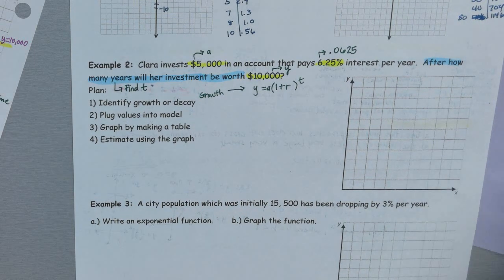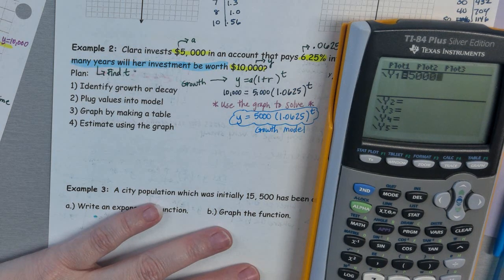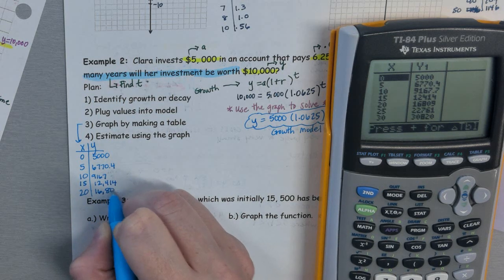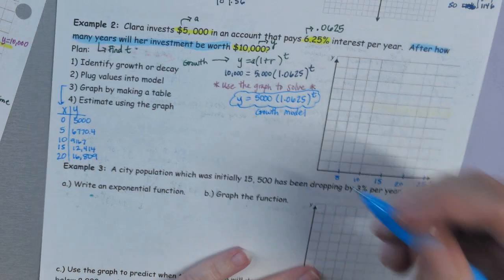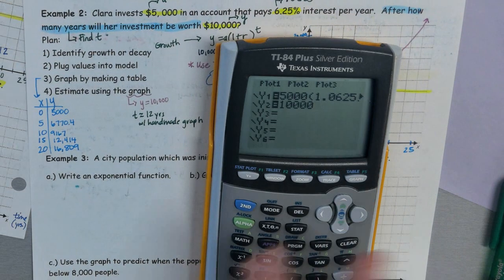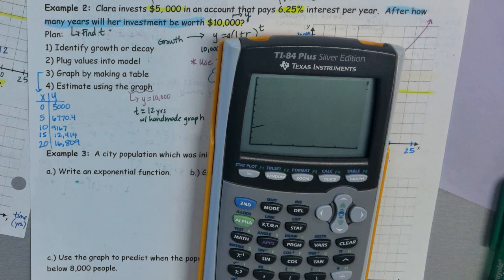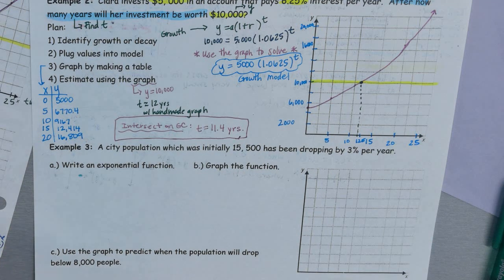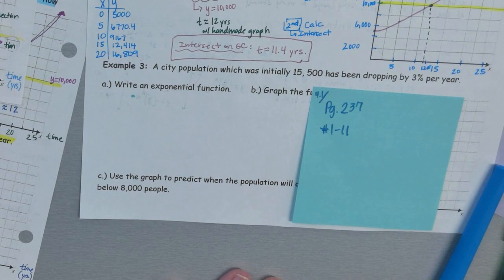4.1 Notes for A2H Page 2 Example 2